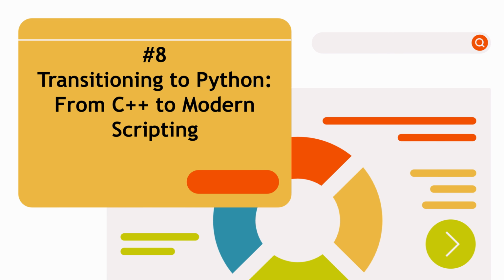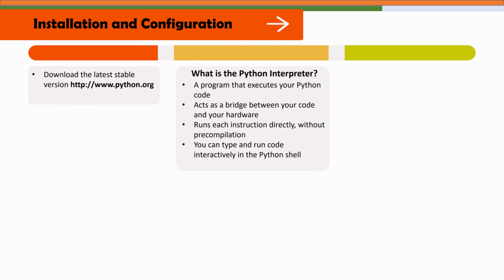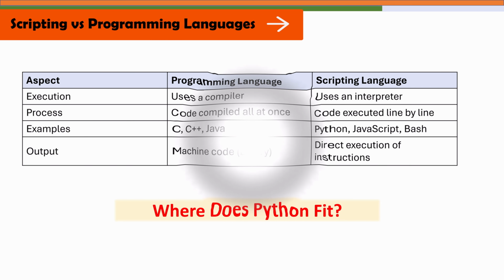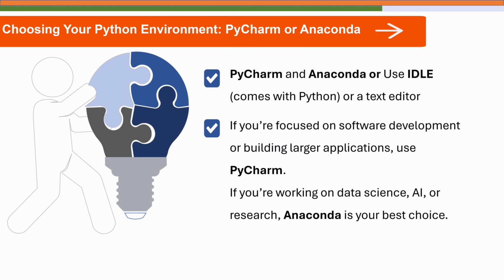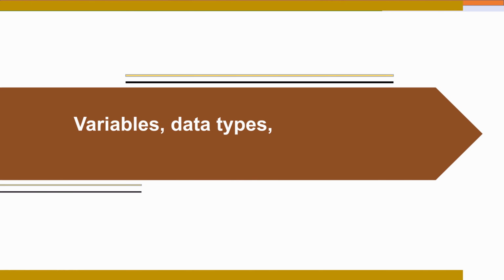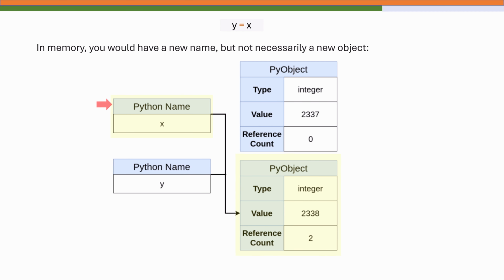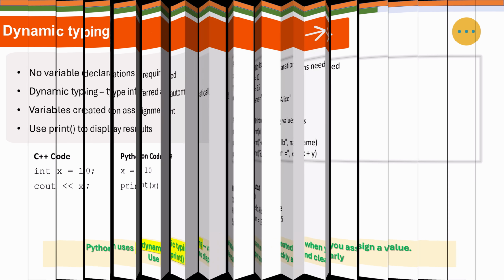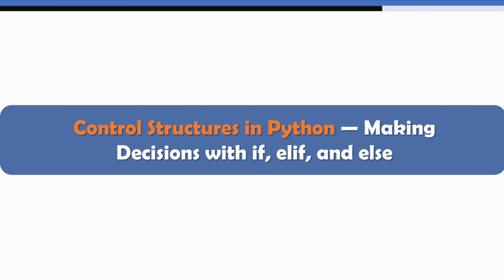OOP-Lecture 8: Transition to Python, Part 1 (Installation, internals, variables, I/O)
In this session, we’ll see how Python makes programming faster, cleaner, and more expressive, while keeping all the logical power you’ve already built up with C++.

Here’s what we’ll cover in this transition session.
1. Installing and setting up Python on your system. Exploring IDEs.
2. Learning the difference between Script and module.
3. Learning the internals, i.e. byte code representation, scripting vs interpreting.
4. Fundamentals — Python's structure, dynamic typing, reference counts, objects and variables, I/O.

In the subsequent sessions, we will continue with onwards topics such as data types, mutability, important functions for I/O and memory addressing, control structures, functions, regular expressions (regex).

0:00 Introduction
1:42 Installation and configuration
2:41 Scripting vs programming language
4:34 Variables, reference count and internal object structure
6:05 Dynamic typing and basic input example